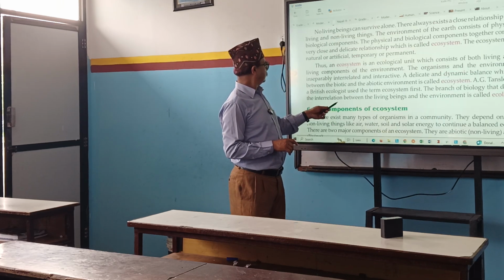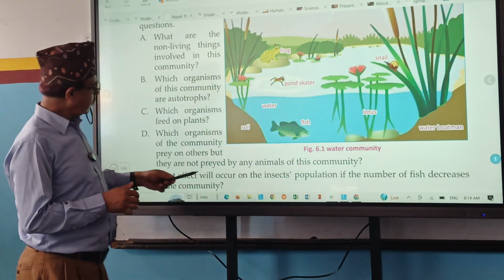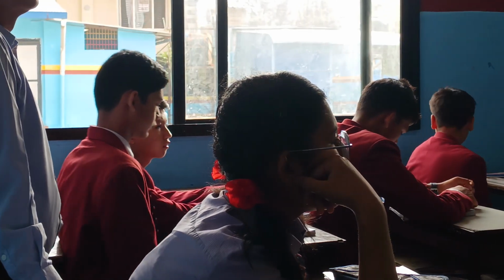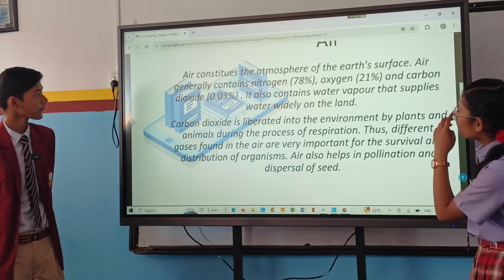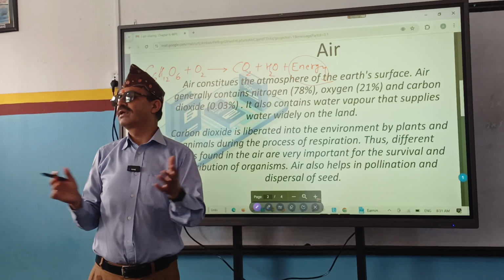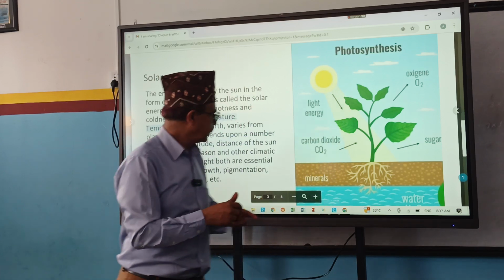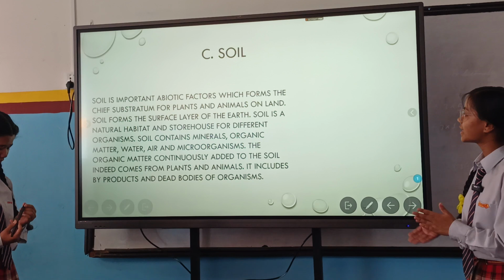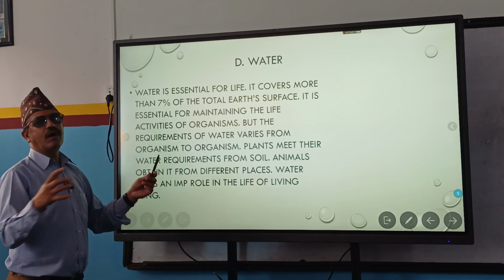Presentation on Nature and Environment by Deshara, Sushil and Nistara Grade 9 with super Gurus on 30